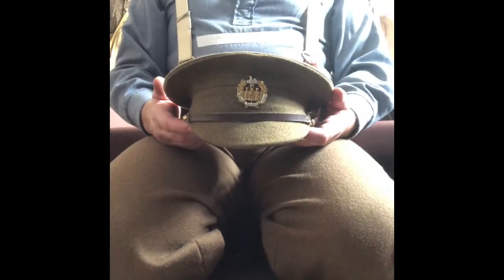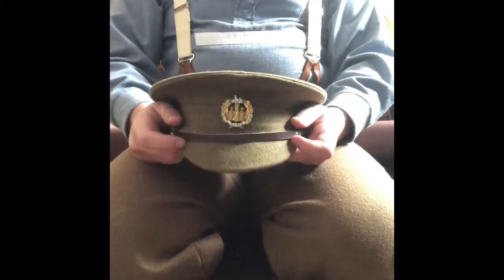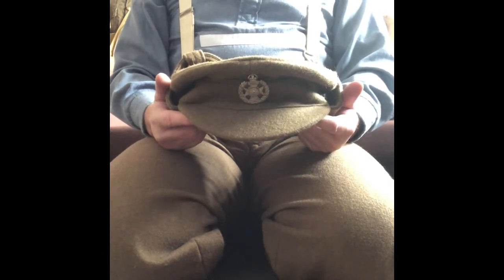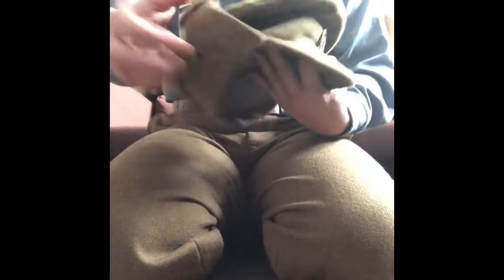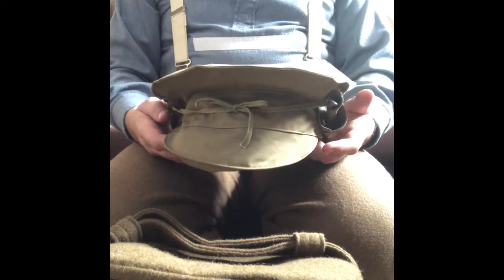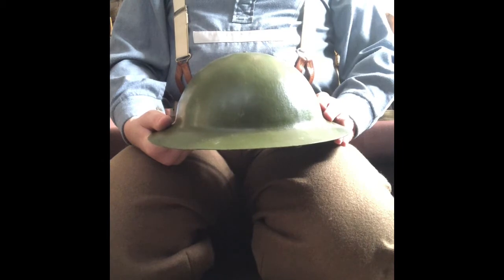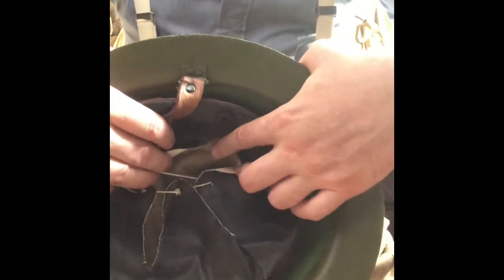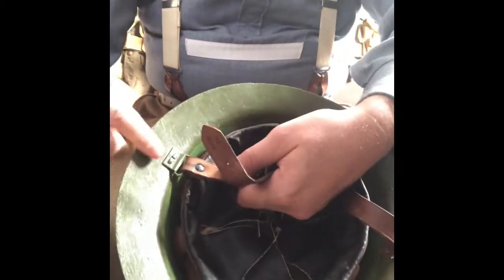WW1 British Caps and Helmets